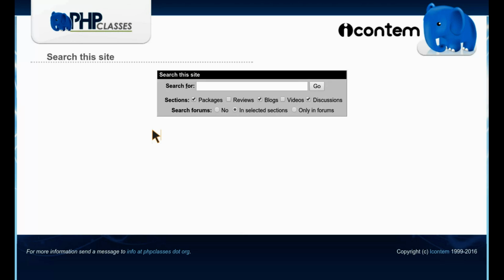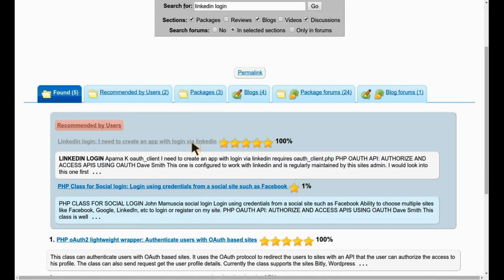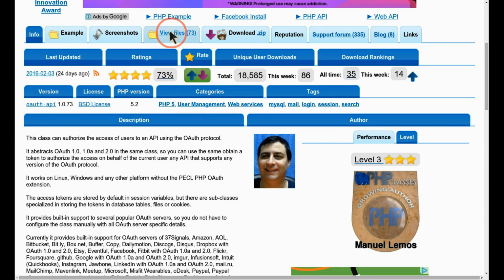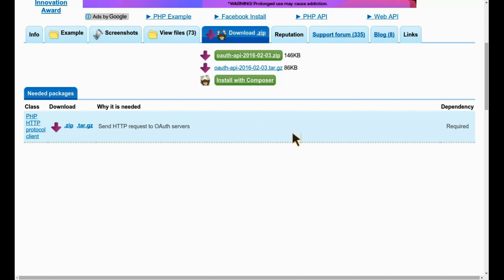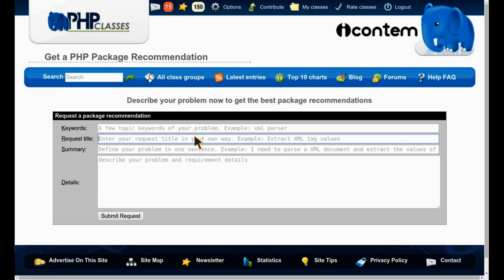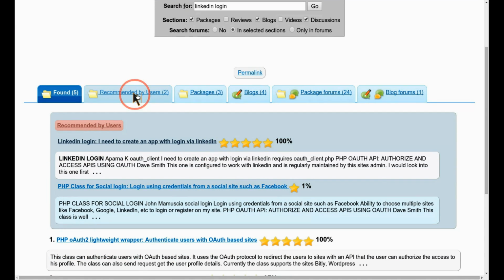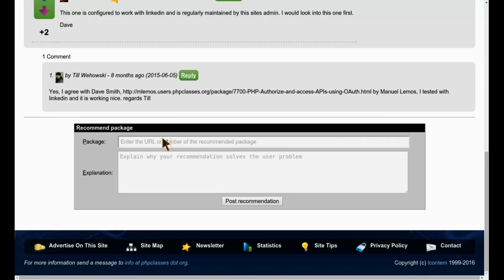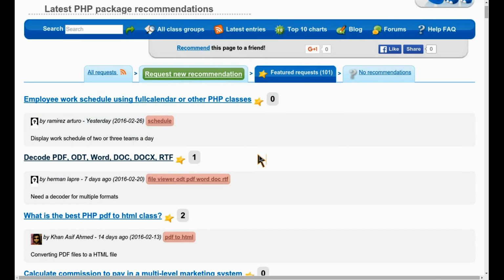Quickly Finding the Best PHP Packages Recommended by Other Developers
Background artwork: "Explosões Solares" by Rachel Queiroz

Sometimes you need to find good recommended PHP components for your needs. However, often you do not find any qualified developer that can give you quick advice.

Usually you resort to search engines or specific sites like PHP Classes or similar sites. The problem is you often find so many components that you would take you a long time to evaluate and determine which one is the best.

Now the PHP Classes site is launching a new feature that combines the accuracy of good developer advice with the speed of good search engines.

Read this article or watch a short tutorial video to learn how you can now quickly find the best PHP packages recommended by other PHP developers.